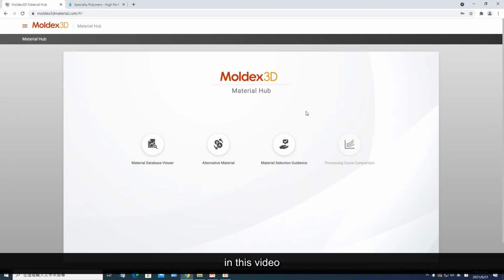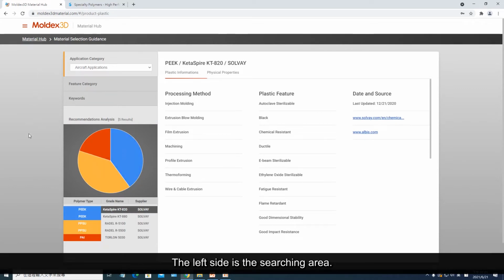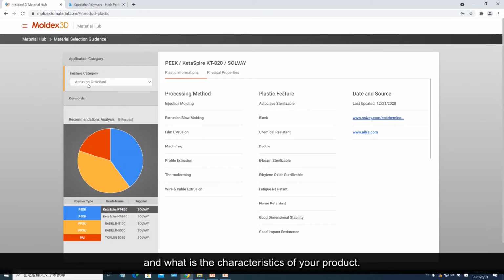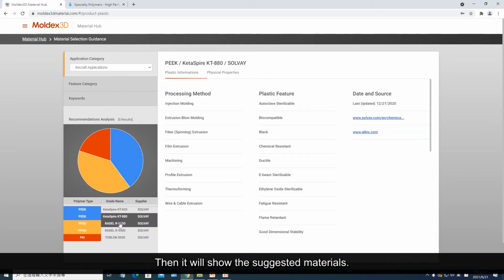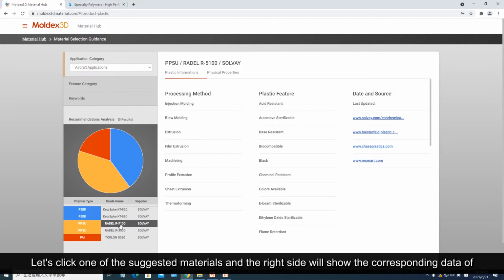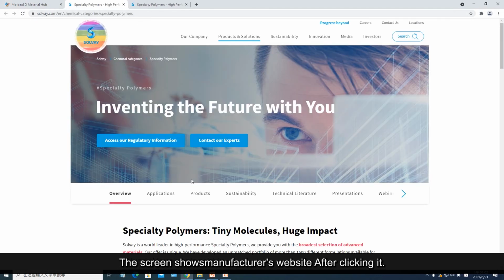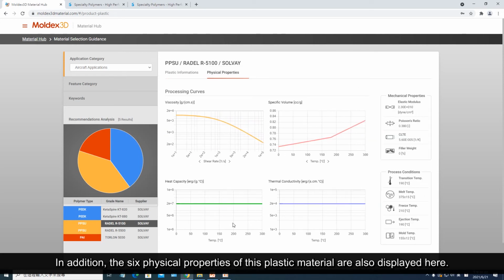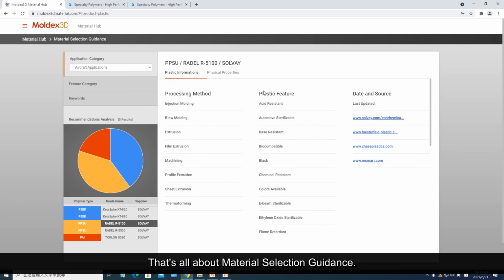Material Selection Guidance Part 1